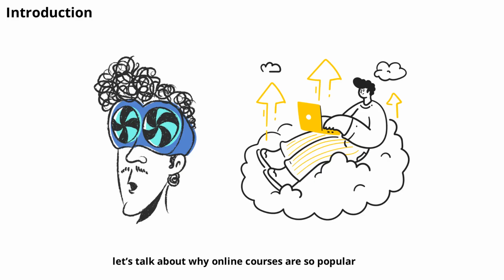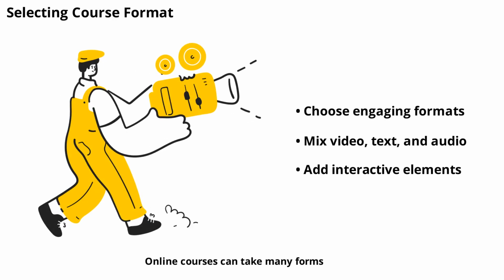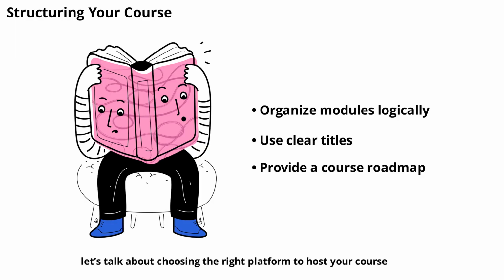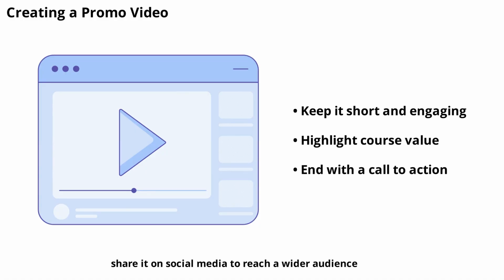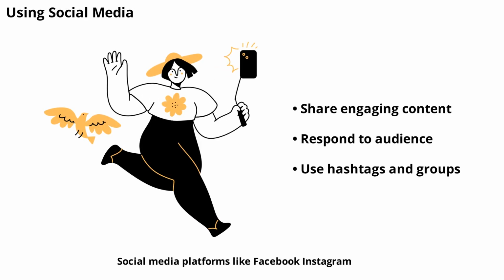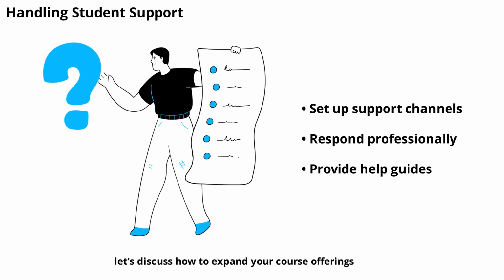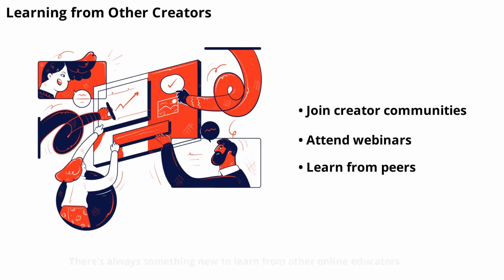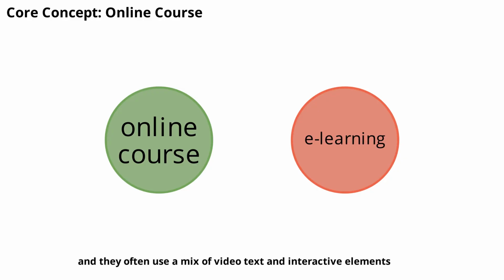How to create an online course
Learn how to create an online course from scratch: choose a profitable topic, validate demand, outline lessons, record high-quality videos, price your course, and launch on top platforms. Get practical tools, templates, and marketing tips to sell your first course successfully.

how to create an online course, create online course step by step, how to make an online course, online course creation, online course outline, best platform to host online courses, how to record online course videos, online course pricing strategy, sell online courses, online course marketing, build a course curriculum, course launch plan, create a course on udemy, create a course on teachable, create a course on kajabi